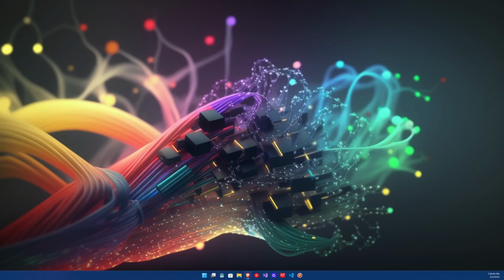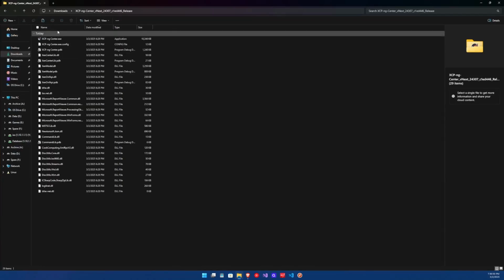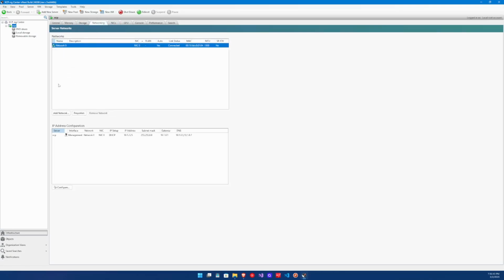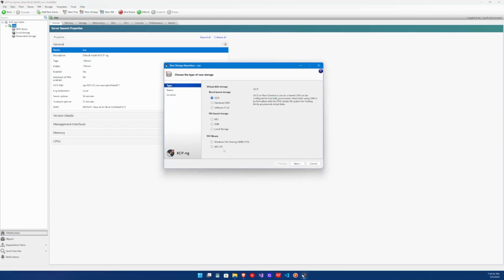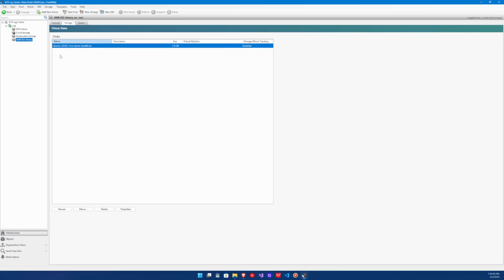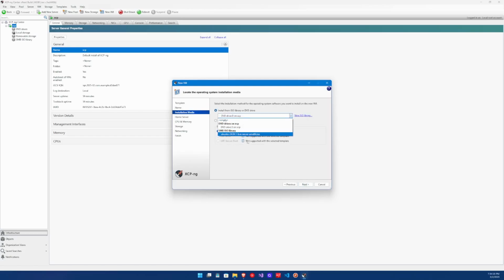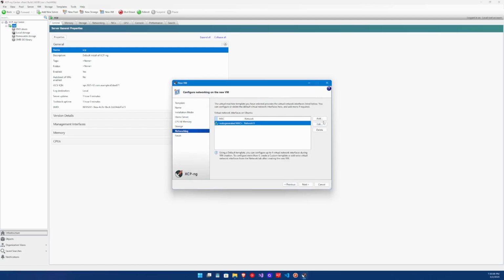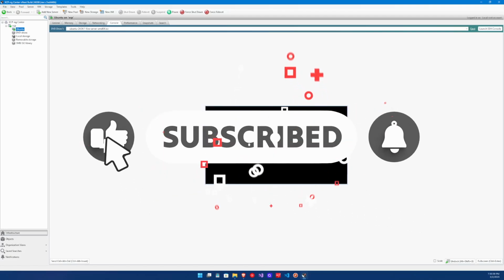Create a Virtual Machine on XCP-NG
In this video, I'll walk you through the process of creating a virtual machine on XCP-NG, an open-source enterprise-grade hypervisor. Whether you're setting up a home lab, testing virtualized workloads, or deploying production servers, this step-by-step tutorial will help you configure a VM efficiently on XCP-NG.

🔧 Topics Covered:
✅ Installing and accessing XCP-NG
✅ Using Xen Orchestra to manage VMs
✅ Creating and configuring a virtual machine
✅ Allocating CPU, RAM, and storage
✅ Setting up networking and virtual interfaces
✅ Installing an operating system on the VM
✅ Best practices for performance and optimization